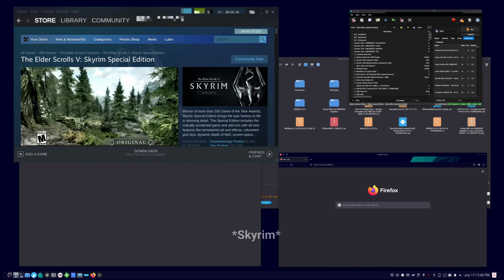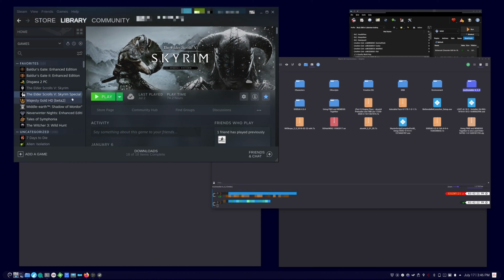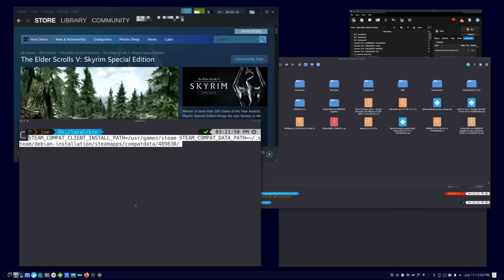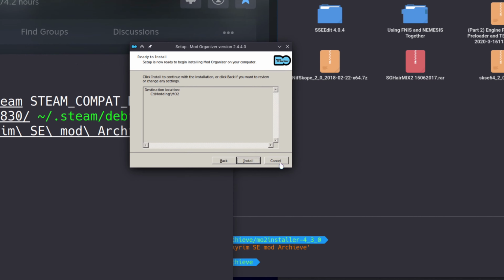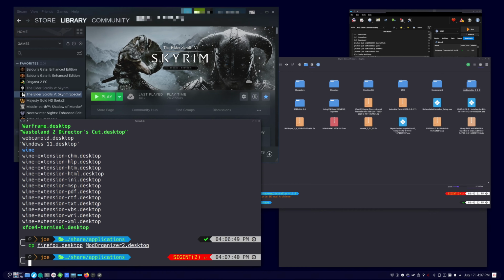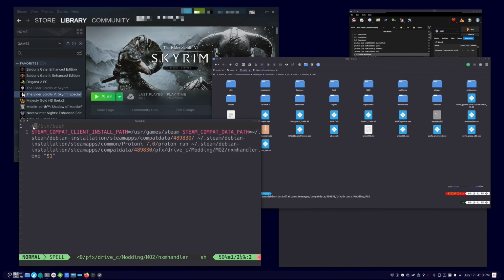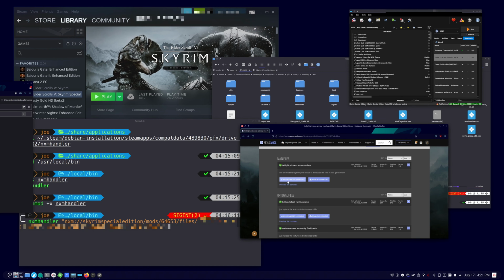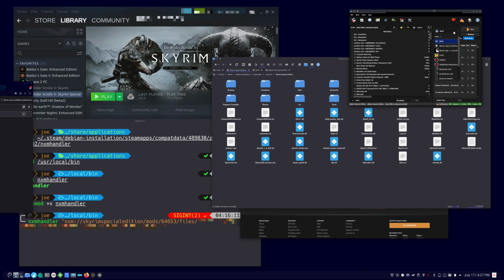Skyrim with ModOrganizer2 on Linux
How to install ModOrganizer2 on Debian Linux to mod Skyrim as if you're on Windows. This is an easy, feature complete method to install MO2. With this I am able to install all types of advanced mods, skse, skyui, nemesis, enbs, and massive game overhauls. This runs using full acceleration and has fantastic performance. With powerful enough hardware the game can run flawlessly, maxed out at 4k resolution, with mods to improve textures. This should be relatively distro agnostic, meaning you can do this on any Linux flavor you like.

  * NO extra dependencies to download
  * NO extra scripts to to download

You only need Steam and the ModOrganizer2 installer!

For your convenience use or modify the following command for your situation:
STEAM_COMPAT_CLIENT_INSTALL_PATH=/usr/games/steam STEAM_COMPAT_DATA_PATH=~/.steam/debian-installation/steamapps/compatdata/489830/ ~/.steam/debian-installation/steamapps/common/Proton\ 7.0/proton run ~/.steam/debian-installation/steamapps/compatdata/489830/pfx/drive_c/Modding/MO2/ModOrganizer.exe

0:00 Intro
0:53 Enable Steam Play and set Proton version
1:59 Existing script installers
3:27 Choosing Proton version
4:16 SkyrimSE and SkyrimAE vs SkyrimLE
5:38 Run vanilla game to populate files
6:20 Obtain the MO2 executable
7:07 The terminal
7:54 Command 1: Explanation
8:26 Variable: Steam binary path
10:01 Variable: Game compatdata path
13:51 Variable: Proton binary path
16:04 Variable: MO2 executable path
17:35 Running the installer
19:14 Command 2: Launching MO2
19:28 Variable: Installed MO2 path
20:17 Running the command using a shortcut
20:32 Method 1: KDE Application Launcher
24:06 Method 2: Copying an existing .desktop entry
27:55 nxmhandler
34:29 Making nxmhandler usable by Firefox
38:16 Modded performance on Linux
39:16 Quick look at MO2 folder
41:43 Quick look at Skyrim game files
42:50 Conclusion